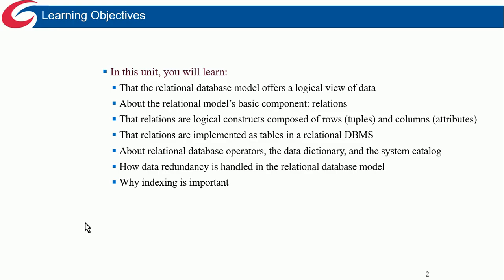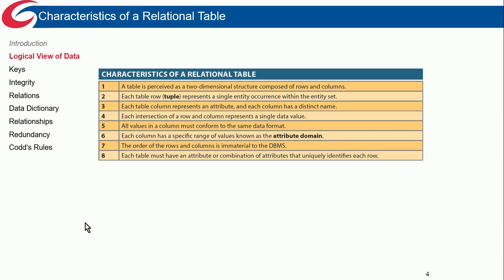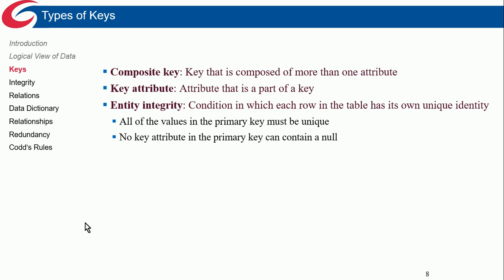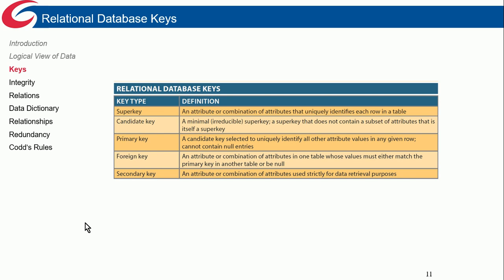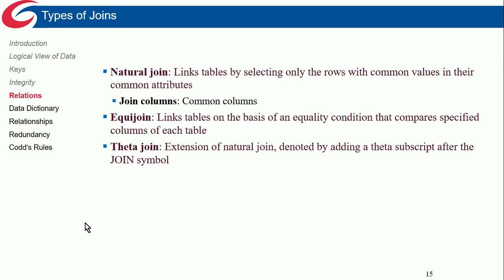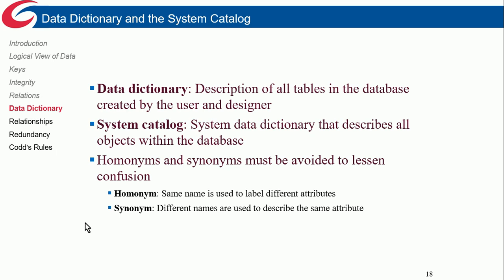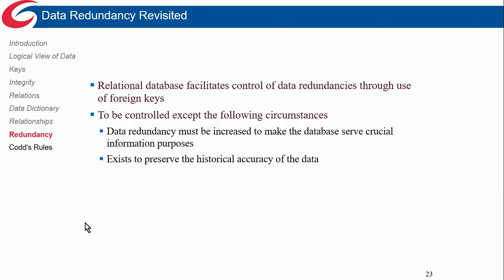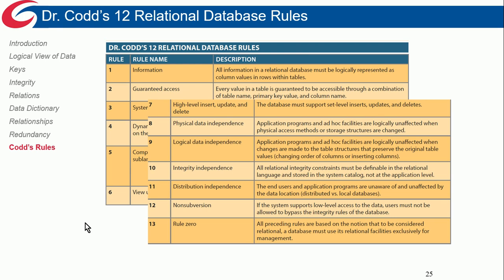CISM 170 U3 RelationalModels